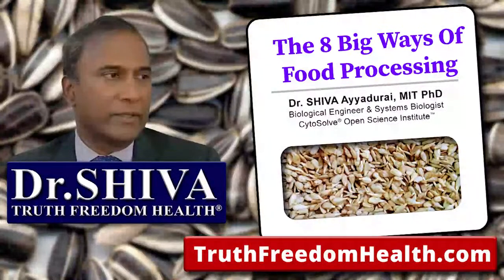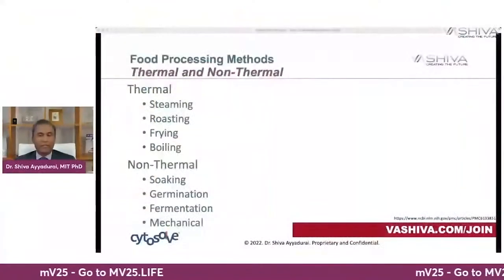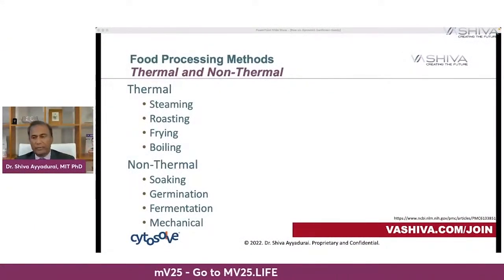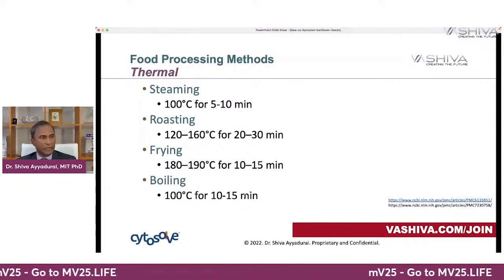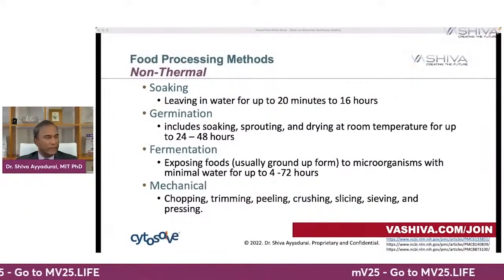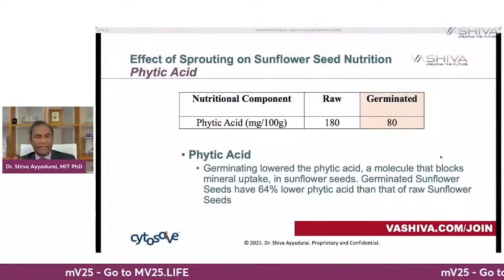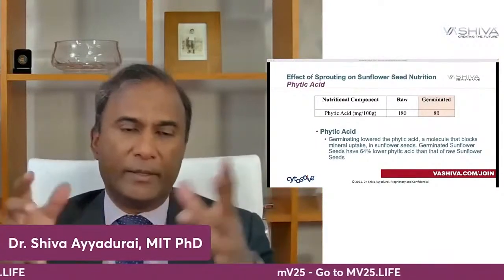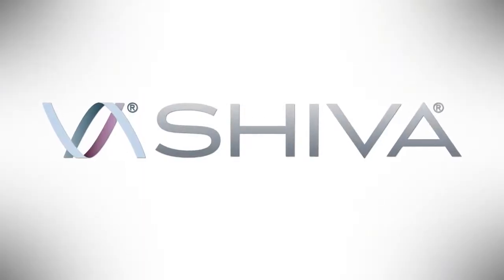Dr.SHIVA: The Many Systems of Food Processing - The 8 Big Ways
Join Dr.SHIVA every THURSDAY at an ONLINE Open House.